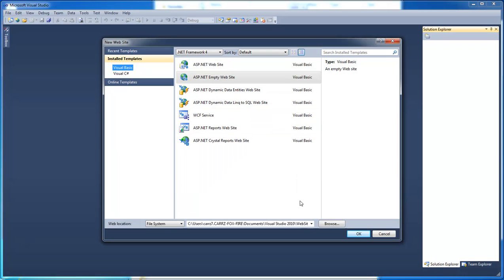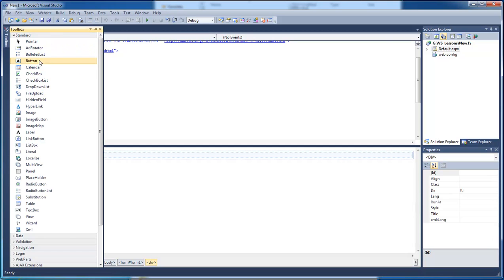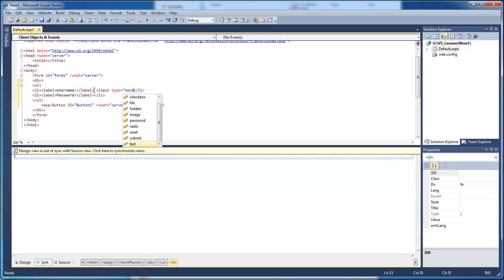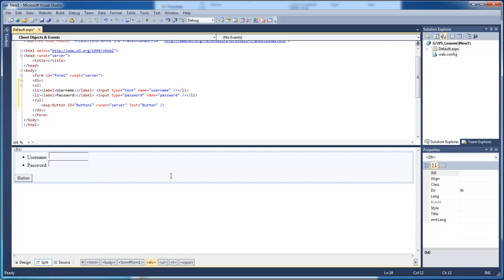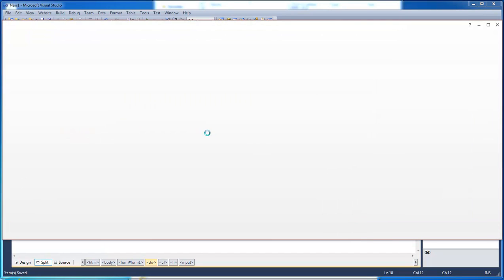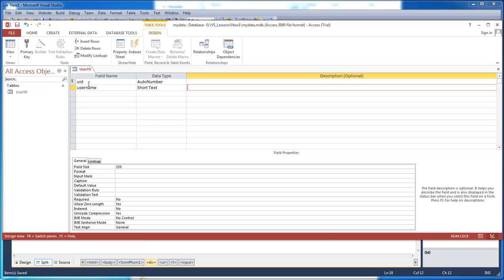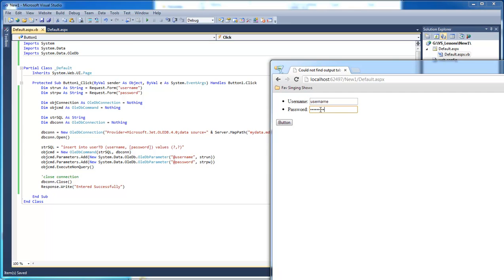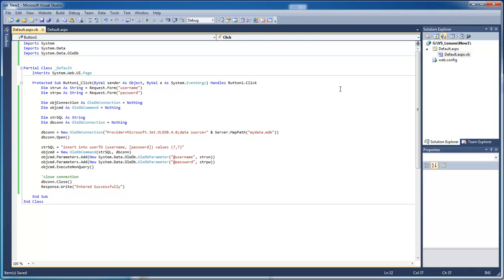Visual studio 2010 - vb.net Lesson #4 - Insert data into Access Database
In this lesson, we are going to perform the following:
Create a Form with 2 input fields
Create an Access Database with 1 table and 3 columns.
Create a connection string to our newly created access database.
Insert data into our access database.

The microphone
Audio-Technica AT2020USB Plus Condenser Microphone
UK Customers

UK Customers